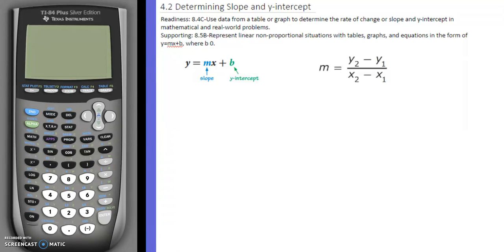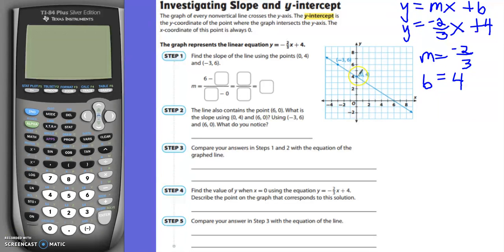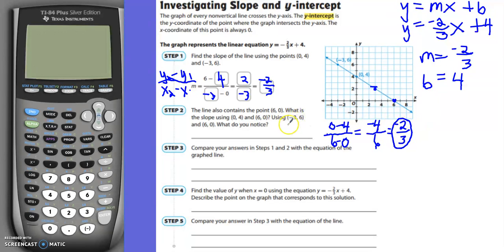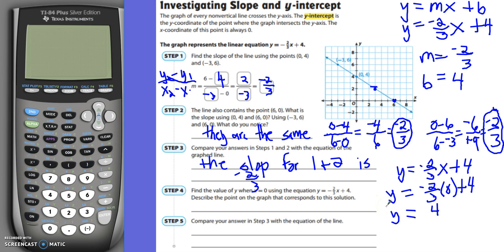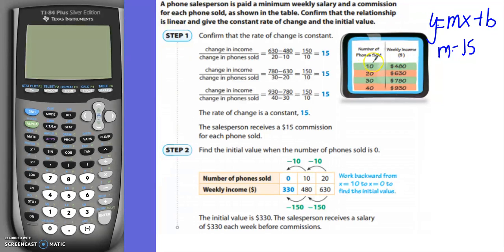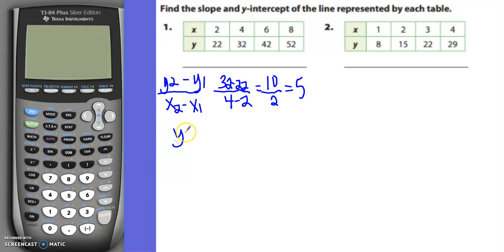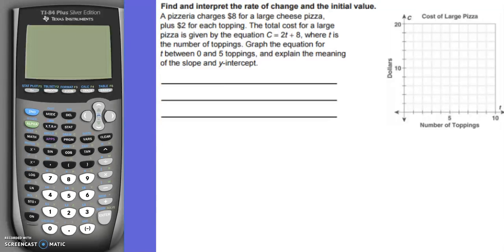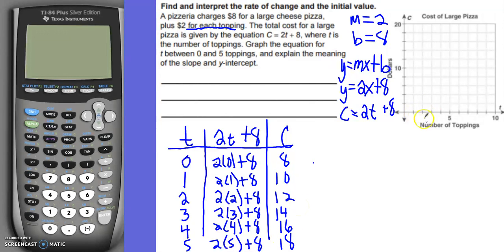4 2 Determining Slope and y intercept